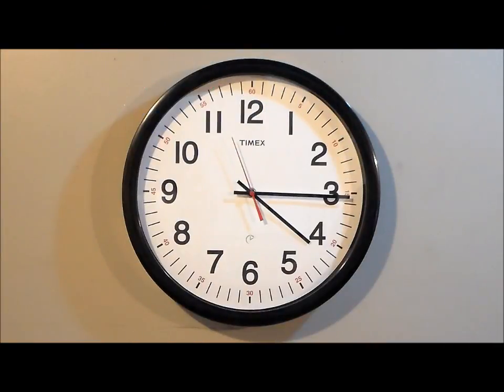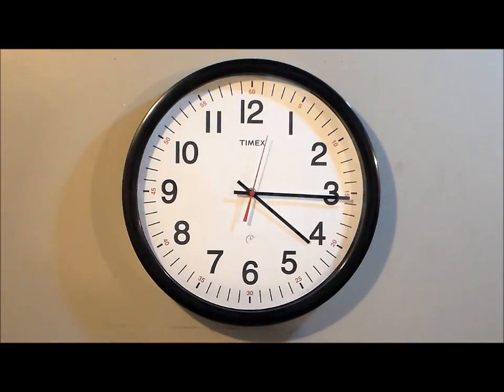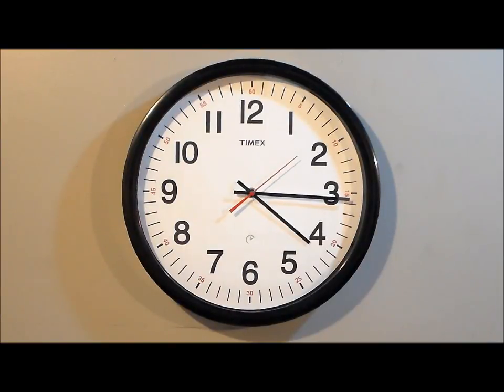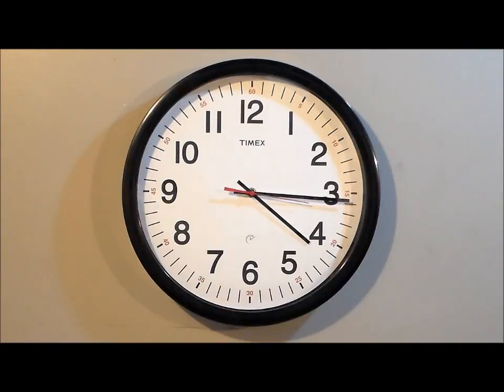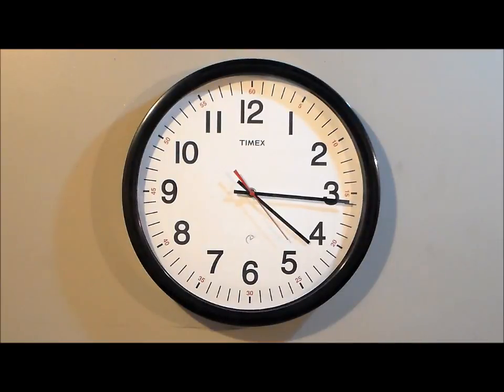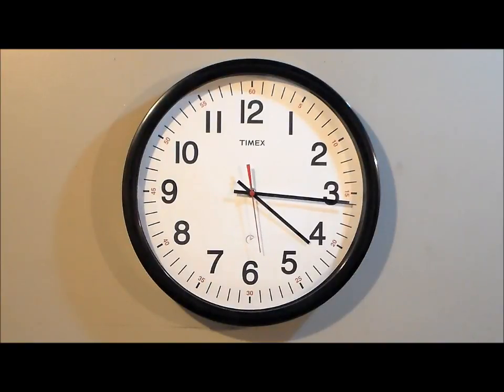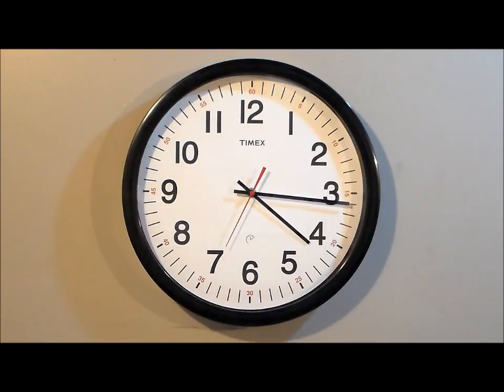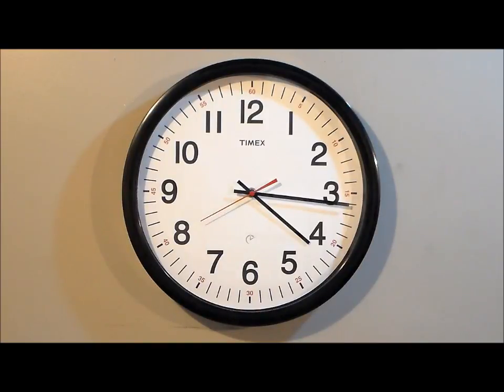Timex 14" Set & Forget Wall Clock with 5 Year Battery Life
This Timex Wall Clock utilizes Set & Forget clock technology. Insert 3 "AA" batteries only once every 5 YEARS! Set & Forget clocks have a built-in internal calendar that will update automatically to spring forward and fall back for Daylight Saving Time (DST). This clock is ideal of any commercial or residential room where a large easy to see clock is needed. Very large minute, hour and second hands. Real Glass Lens makes it easy to keep clean.